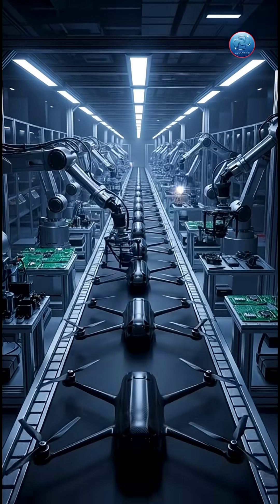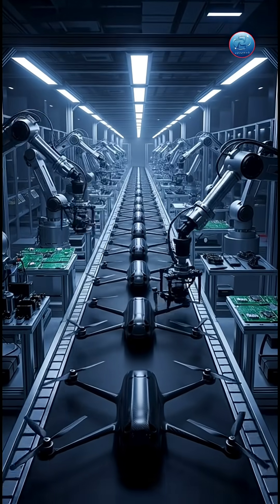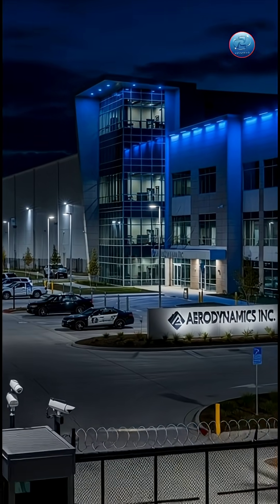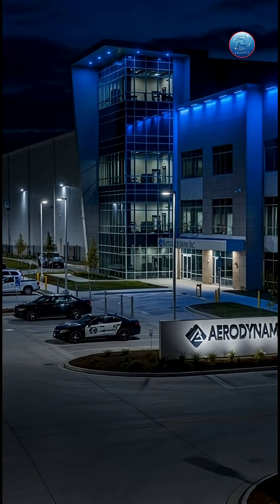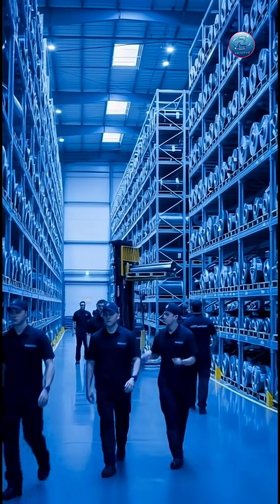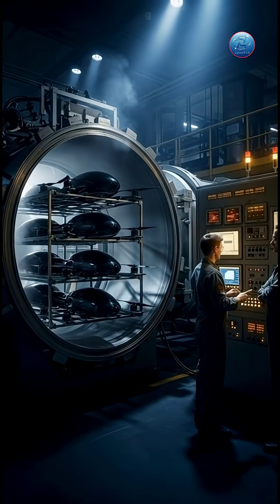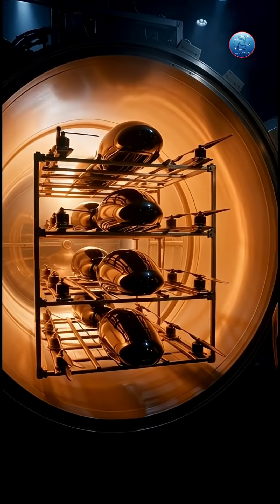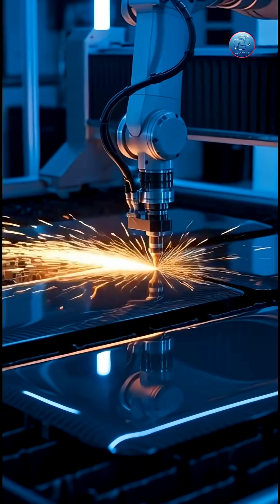Inside America’s Advanced Drone Factory – Full High-Level Process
Step inside a high-tech American drone assembly facility and see how advanced UAVs are built using carbon-fiber frames, robotics, and precision engineering.
This video covers a safe, high-level overview of drone manufacturing — from composite forming to wind-tunnel testing.
PROCEXO brings you cinematic IMAX-style factory documentaries.

drone factory process,
how drones are made,
UAV production line,
aerospace manufacturing,
robotic assembly line,
PROCEXO,
IMAX factory documentary,
carbon fiber drone,
high tech US manufacturing,

🔍 Digital Creation:
Some visuals on this channel are generated through artificial intelligence (AI) for educational and documenta